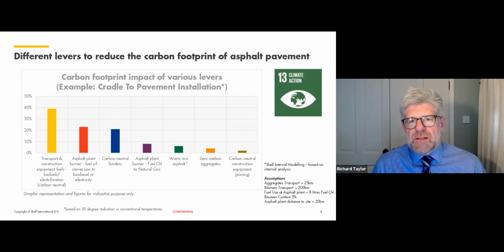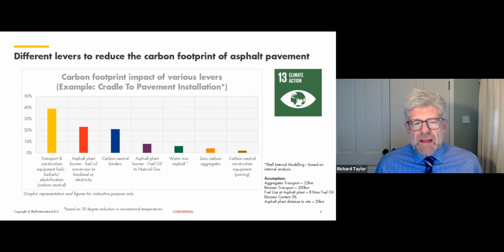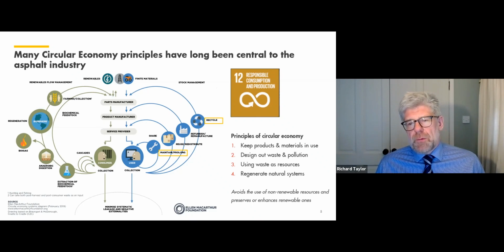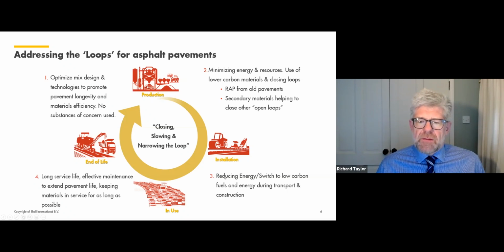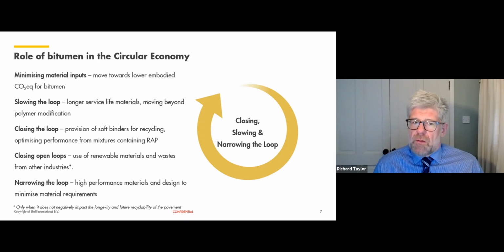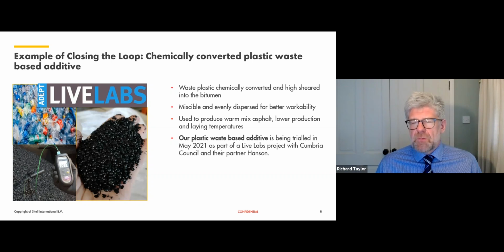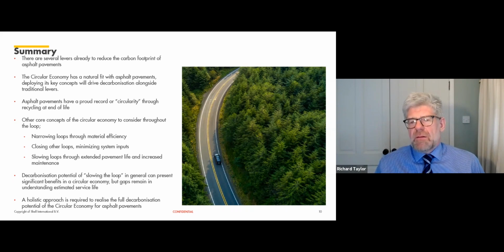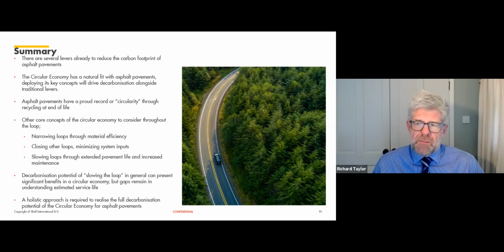Commercial Session Decarbonisation & Circular Economy Implications and opportunities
E&E Congress 2021 - Commercial Session Decarbonisation & Circular Economy Implications and opportunities

The E&E Congress was organised jointly by the European Asphalt Pavement Association (EAPA) and Eurobitume.

The E&E Congress was held in a fully virtual format with the overall theme “Asphalt 4.0 for future mobility”.